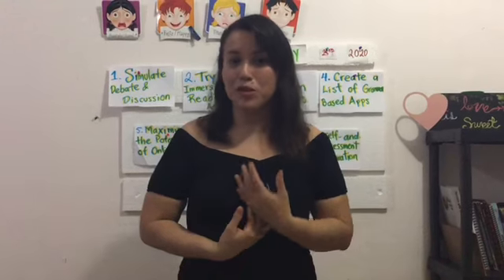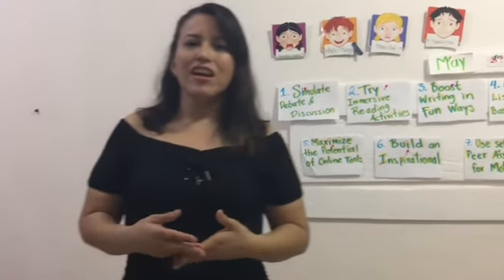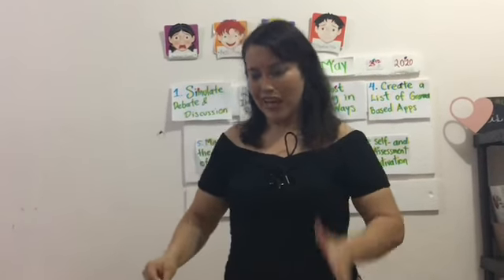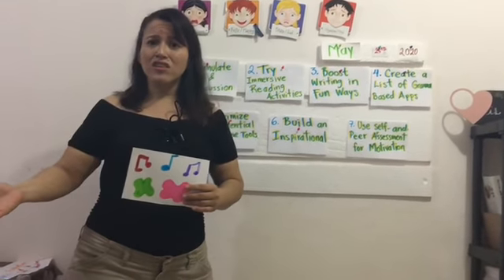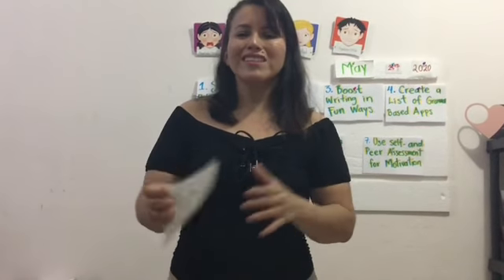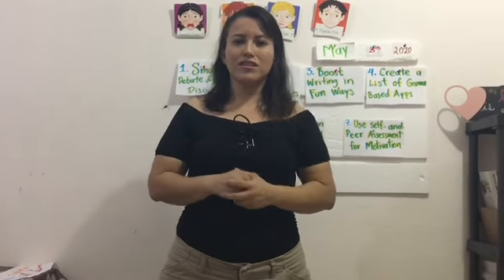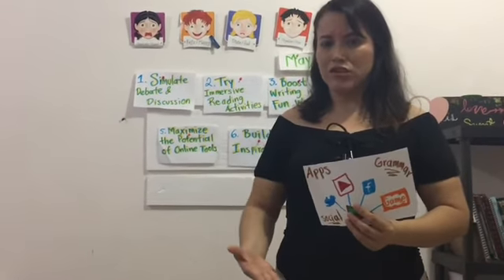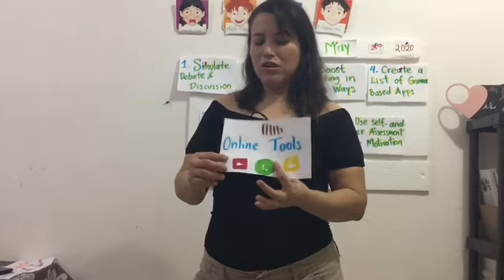INNOVATIVE METHODS TO TEACH ENGLISH ONLINE / ENGLISH VI